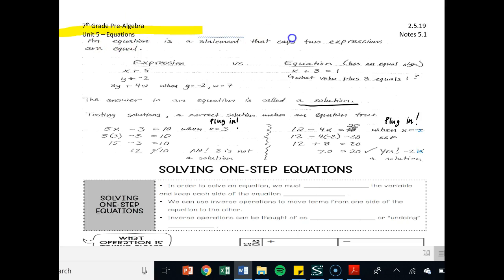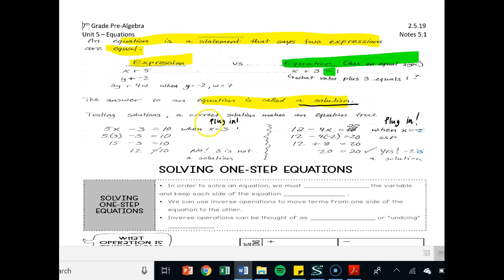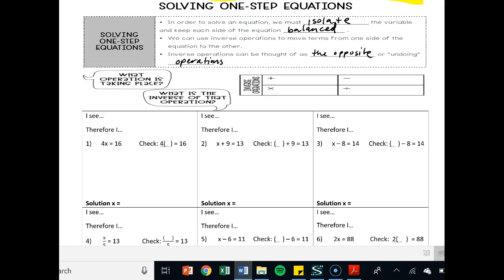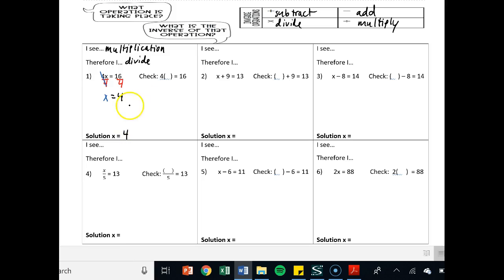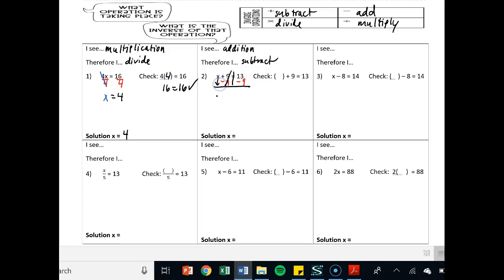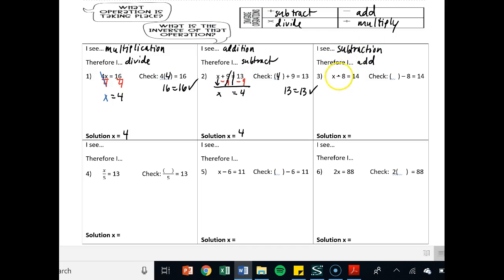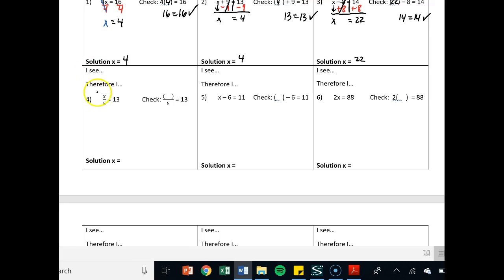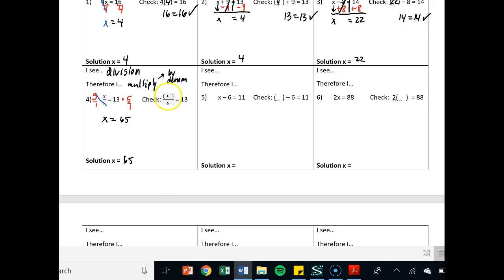Notes 5.1 - one-step equations